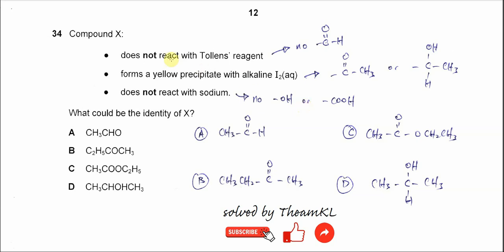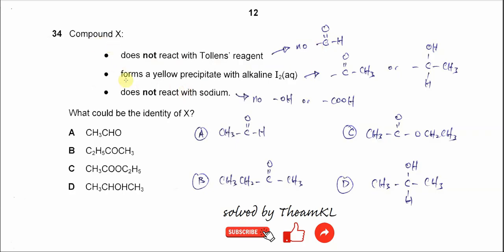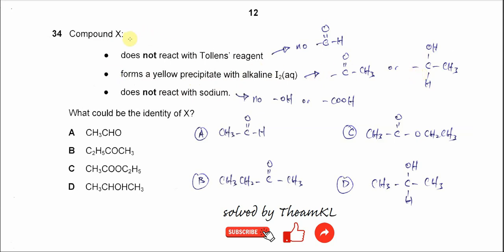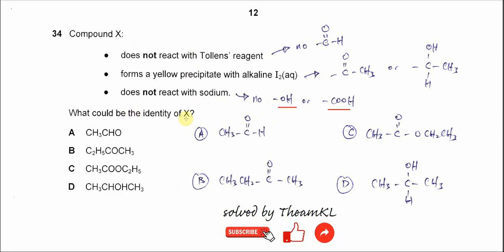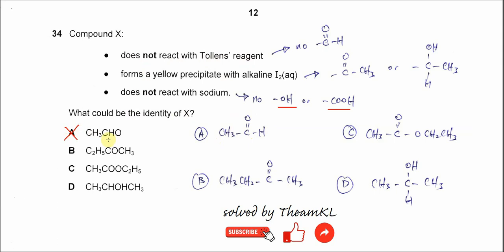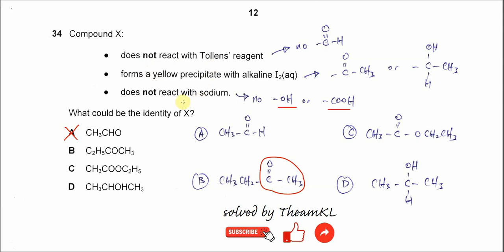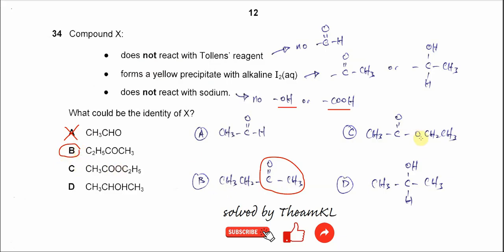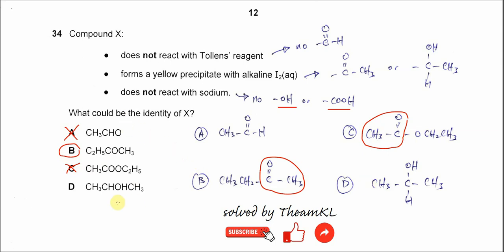9701/12/O/N/24/Q34 Cambridge International AS Level Chemistry October/November 2024 Paper 12 Q34